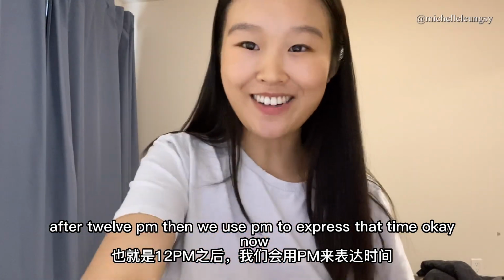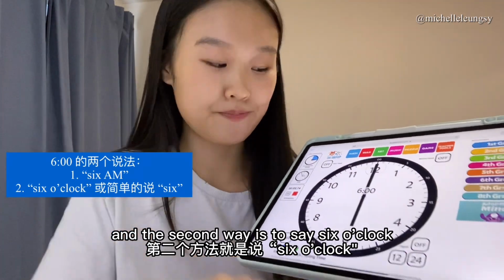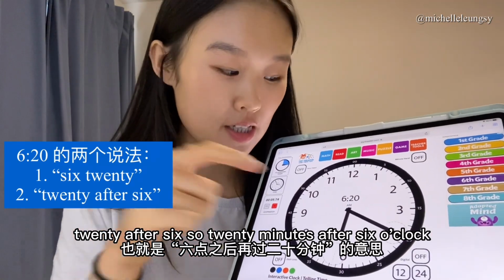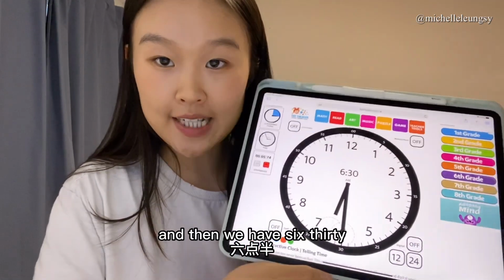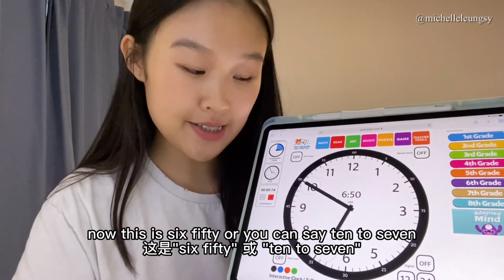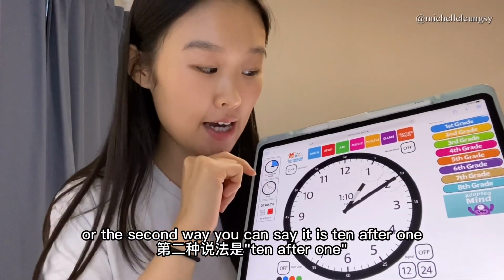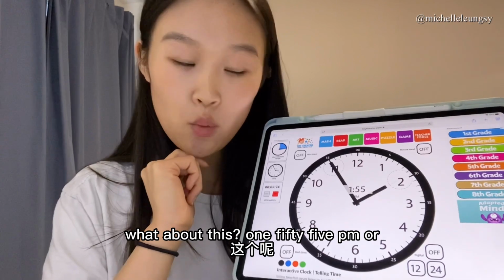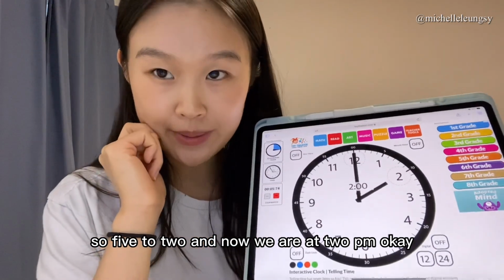[chn/eng] How to Tell Time in English 如何地道的用英语表达时间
哈喽 希望这期视频能够帮助大家更容易的表达和理解时间！谢谢！